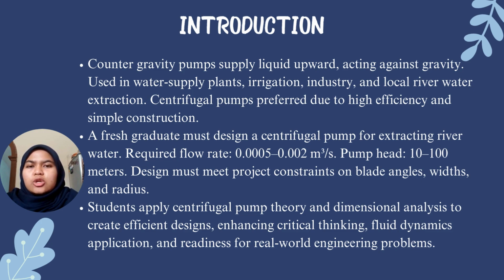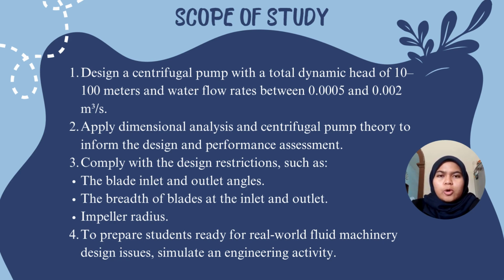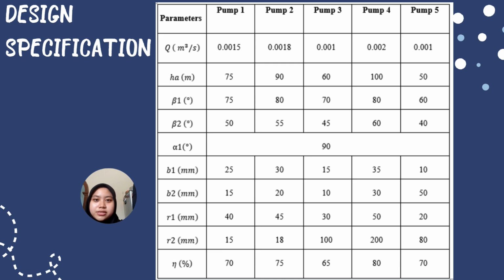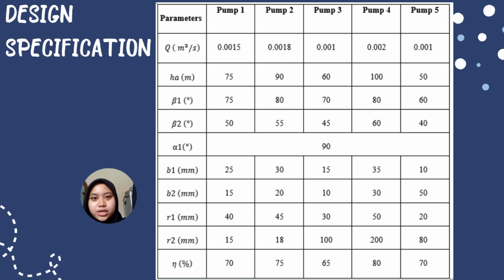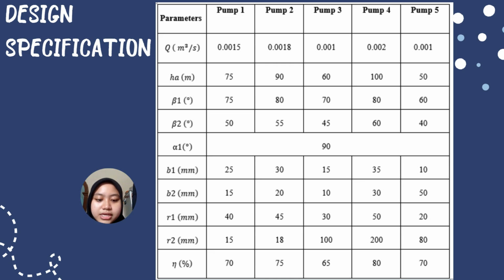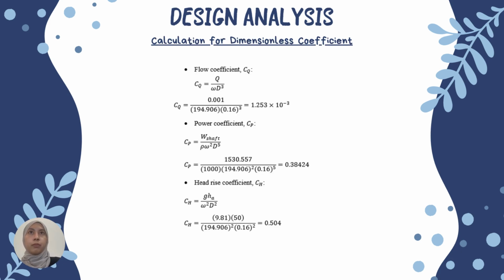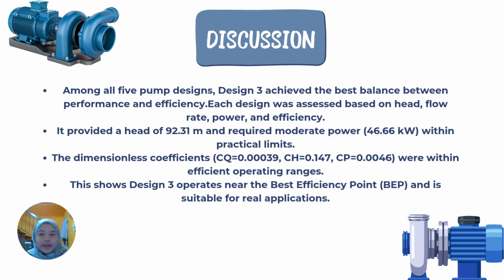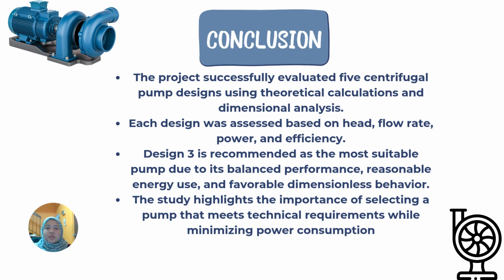Group B presentation turbomachinery